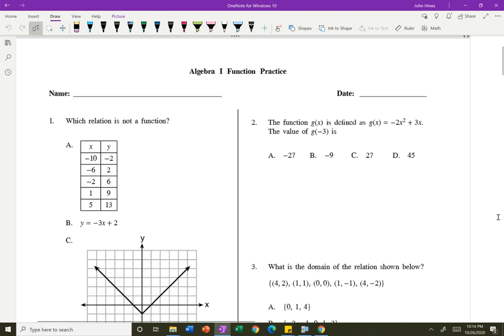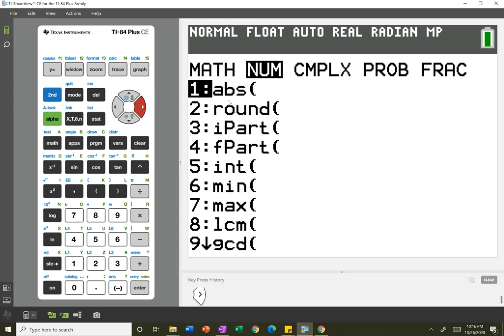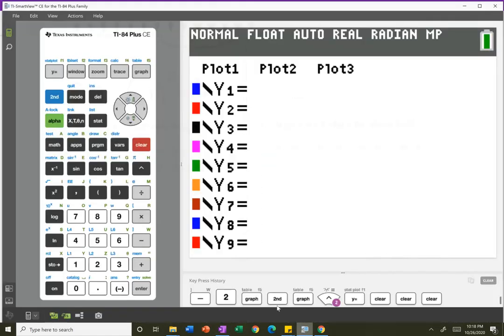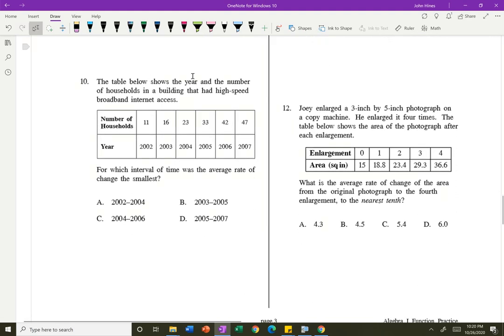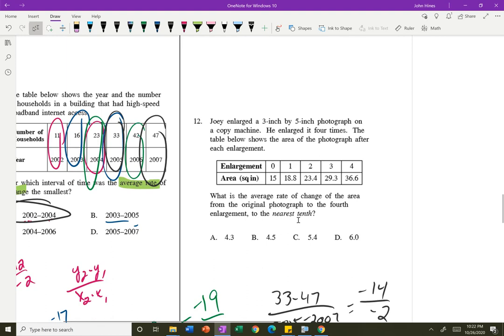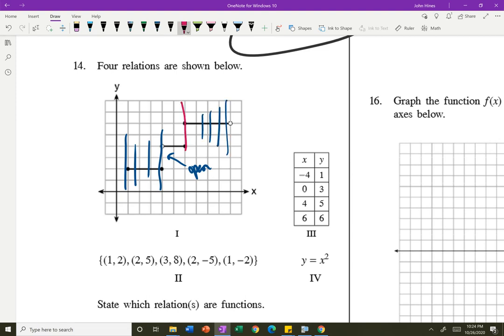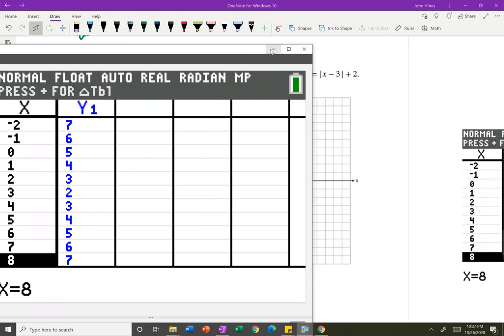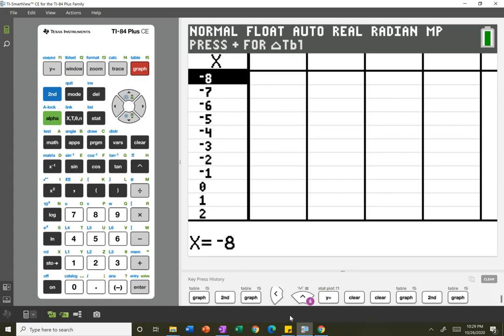Algebra I Function Review